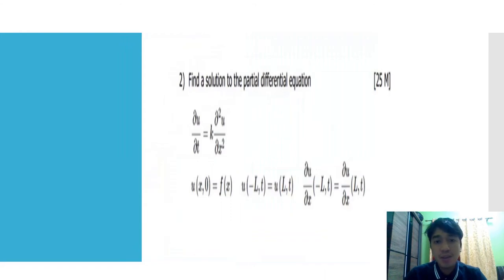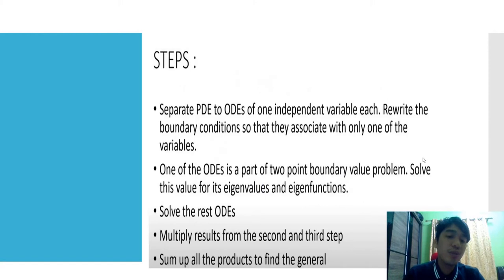FEI 3102 MATH ENGINEERING